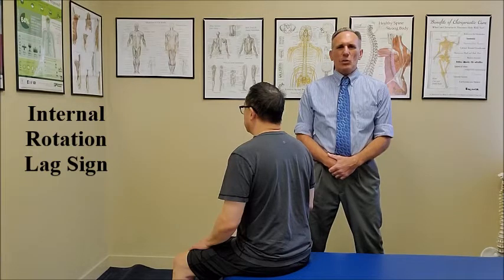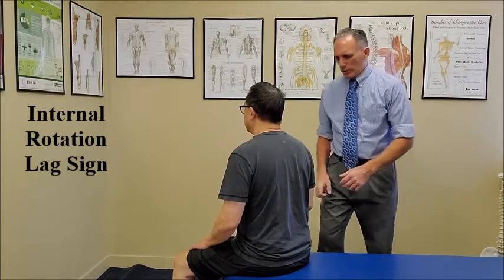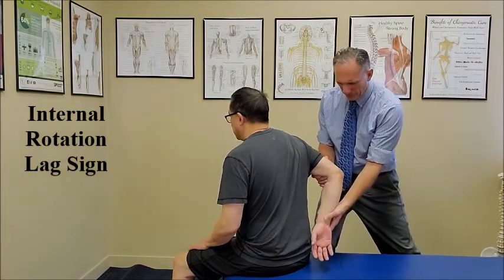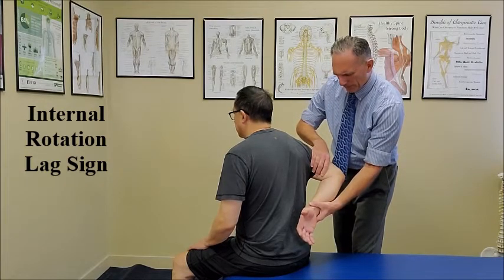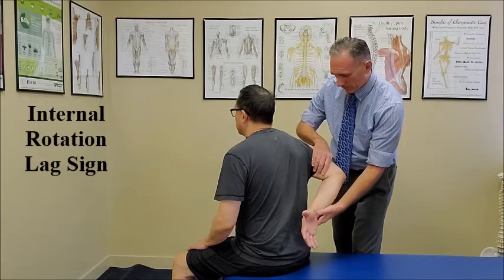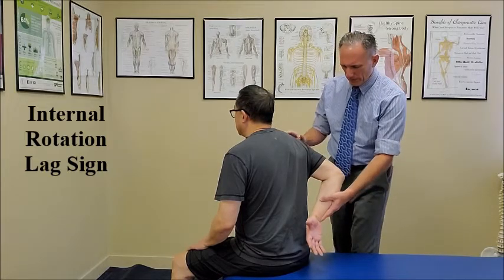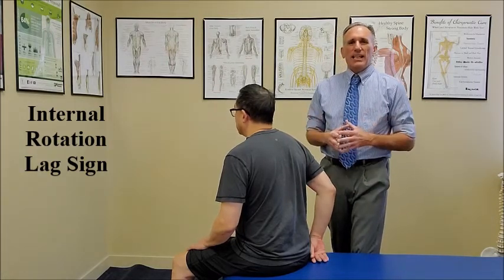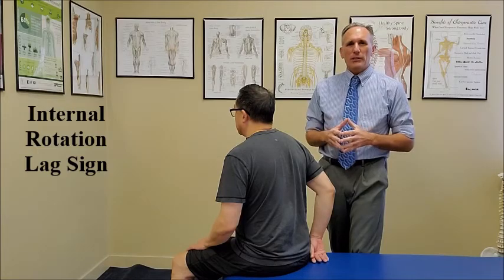Internal Rotation Lag Sign